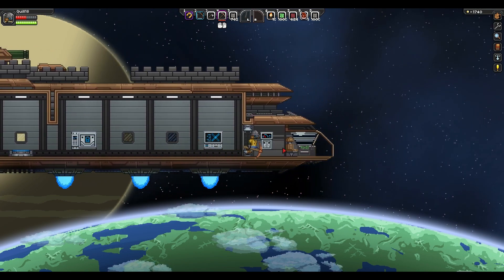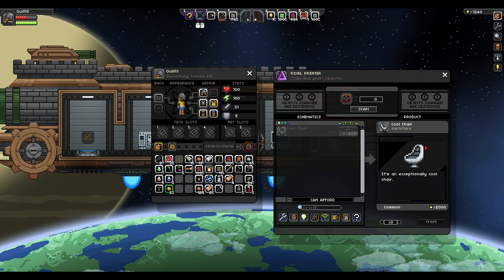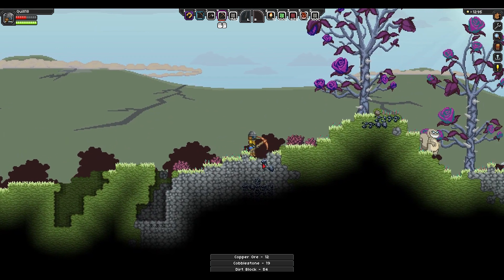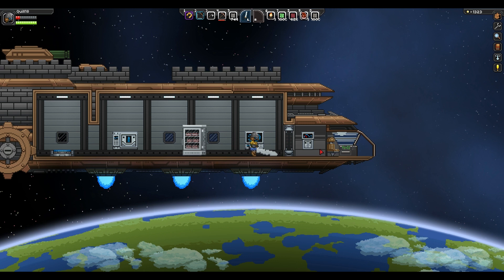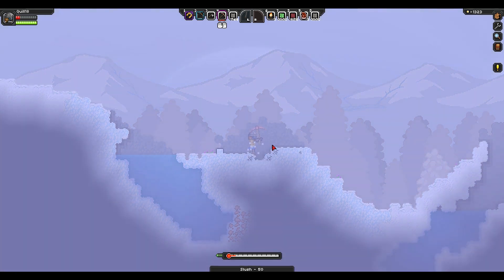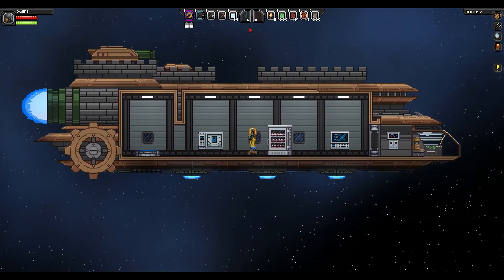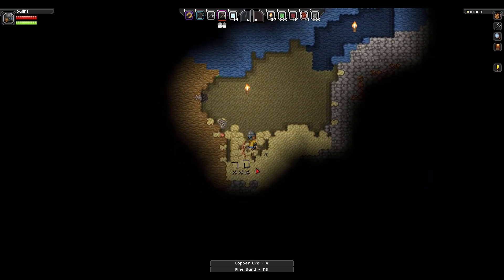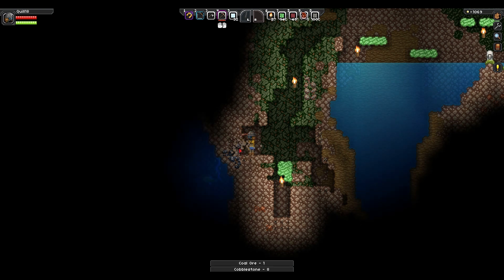Let's Try: Starbound (Beta)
Streaming (No schedule, just when I feel like it.